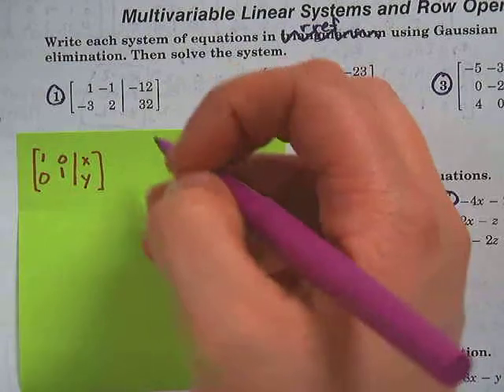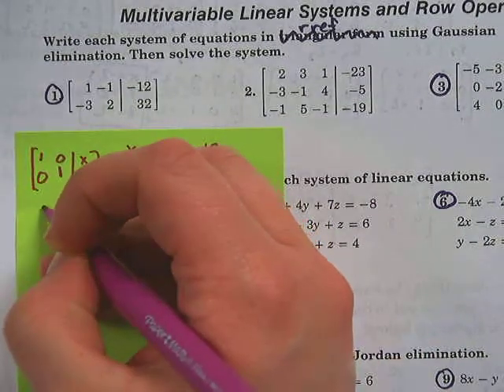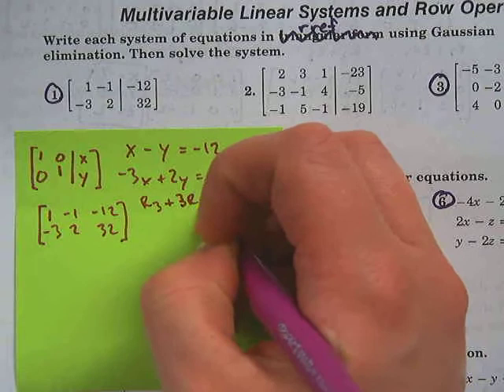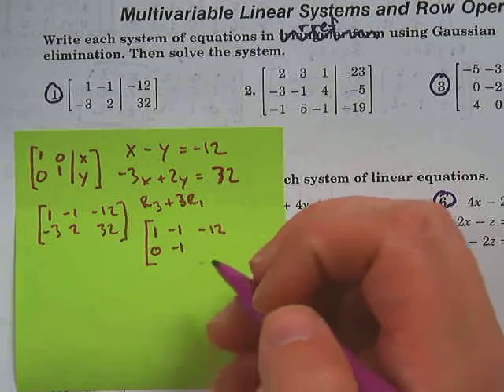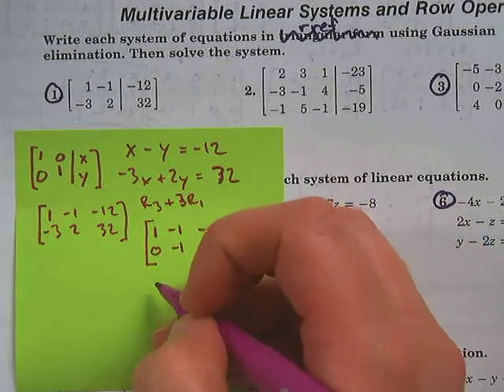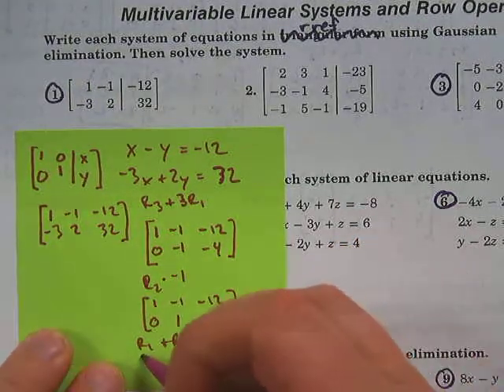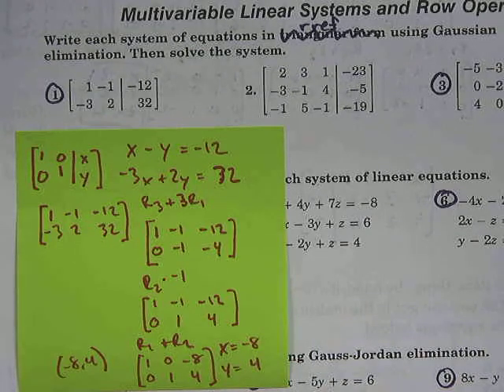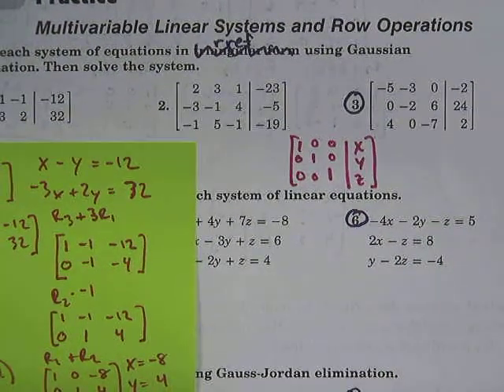Row Reducing Matrices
#1 on the 6.1 homework